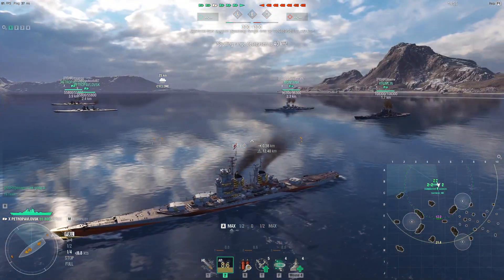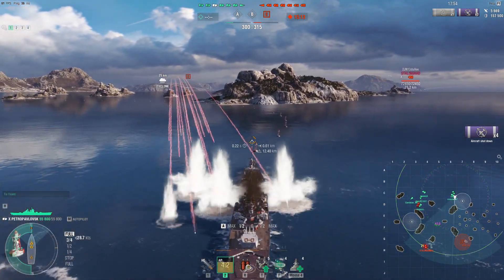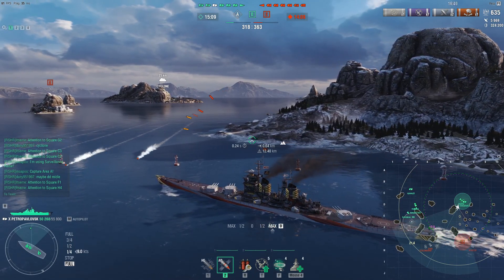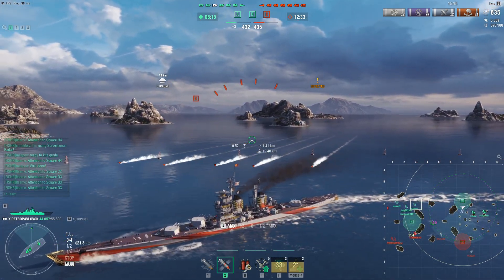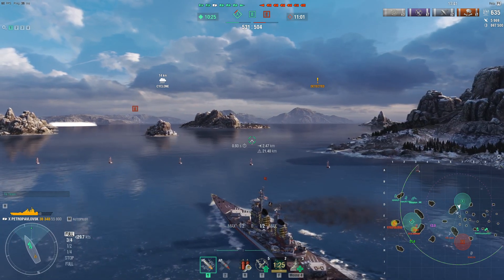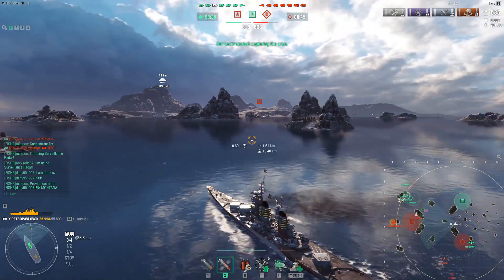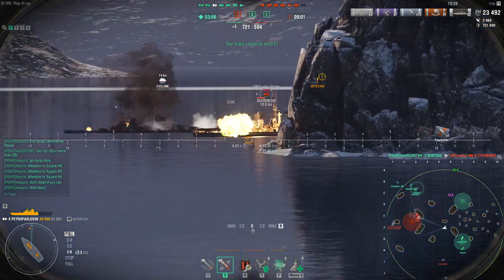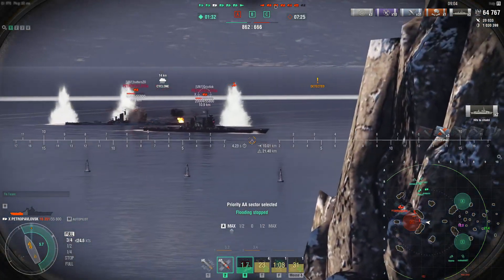Sneaky Pedro FISHR vs UN1